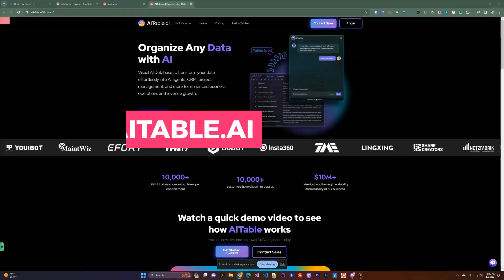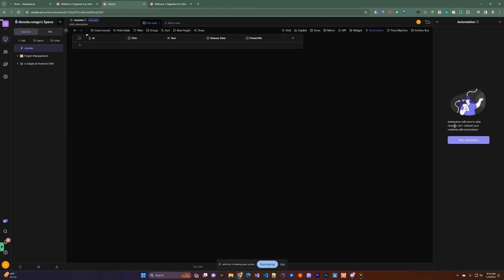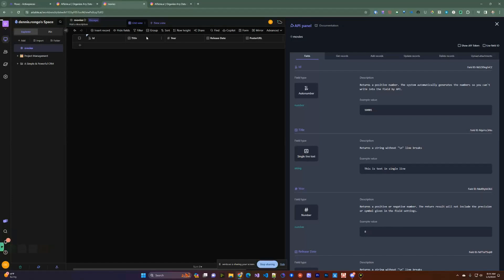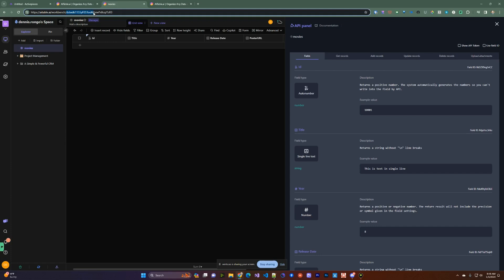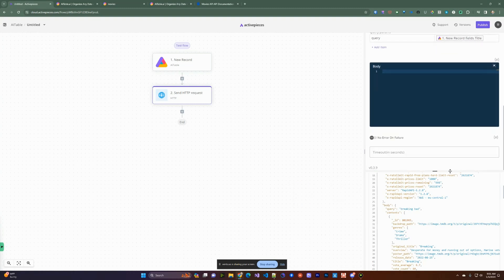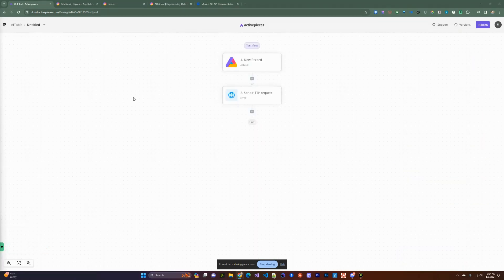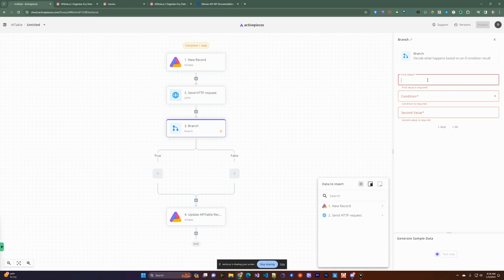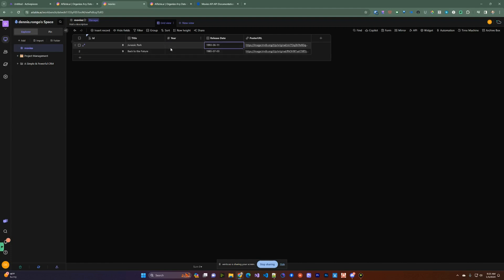ActivePieces Tutorial: How to automate tasks with AITable.ai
📬ALSO SIGN UP FOR MY FREE NEWSLETTER IN MY WEBSITE 👇🏼

This is a tutorial on how to automate using AITable.ai. I'll show you how to integrate AI Table with ActivePieces to create a workflow that updates records based on data from an external API. I also provide step-by-step instructions and test the workflow to ensure it functions correctly.

🎓 Stay ahead of the curve by learning how to automate efficiently and effectively.

📬 QUESTIONS?

▶ TIMESTAMPS:
[00:00] Introduction.

[00:44] Dennis explains how to work with AI table, demonstrating how to add a data sheet, create new views, and customize columns with different field settings.

[02:18] Dennis explains how to create automations in AI table, including conditional actions, scheduling, and using the API. He demonstrates how to access the API and retrieve records.

[03:19] Dennis explains how to interact with the API to retrieve, add, update, delete records, and upload attachments. He provides code examples in curl, JavaScript, and Python for accessing the API.

[05:05] Dennis explains the process of creating connections in AI table and using HTTP requests to interact with other APIs. He demonstrates how to copy and use code from the developer section in Active Pieces, create a new flow, select triggers, and create connections in AI table.

[06:53] Dennis explains the grid view in AI table and different ways to interact with the data sheet. He demonstrates making an HTTP request to another API that requires authentication via headers.

[08:40] Dennis explains the process of sending an HTTP request using the GET method and discusses the options of using the HTTP piece or libraries like Axios.

[09:39] Dennis discusses using a new record from AI table as a parameter for a query and demonstrates changing the query to pull up information from the new record.

[11:14] Dennis discusses updating a record using a connection and data sheet. He demonstrates copying and pasting the data sheet, hard coding the data sheet ID, and inserting the record ID. He also discusses grabbing the title from the results of an HTTP request from a third-party API.

[12:53] Dennis discusses the need to handle cases where the API query does not return any results and suggests adding a branch to check if the HTTP request returns a 200 status code or any content. He proposes using a condition to ensure the existence of the first content in the array.

[13:43] Dennis demonstrates adding an end condition to the AI table record and successfully updating the movies data sheet with a new image poster URL.

[14:26] Dennis explains the process of converting a type and publishing a new record.

[15:05] Dennis demonstrates how to update records in the system, showing the process of adding a new entry and waiting for it to update.